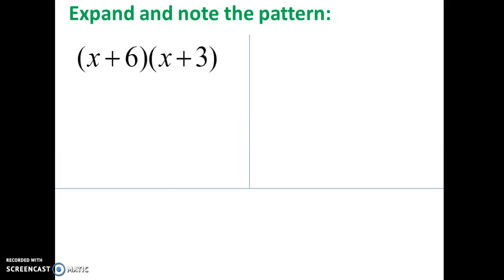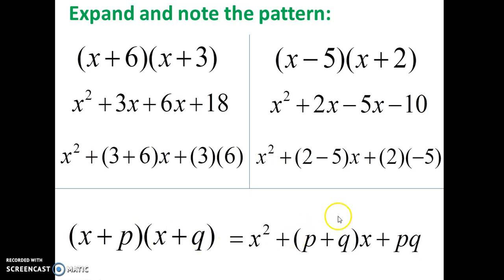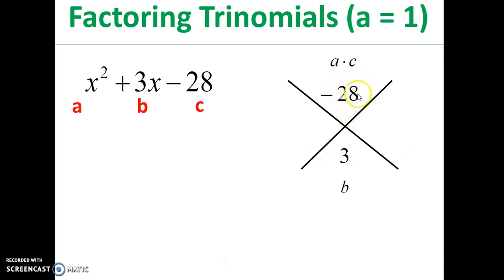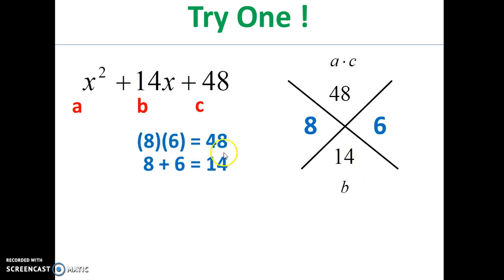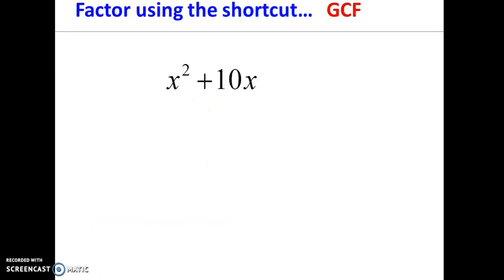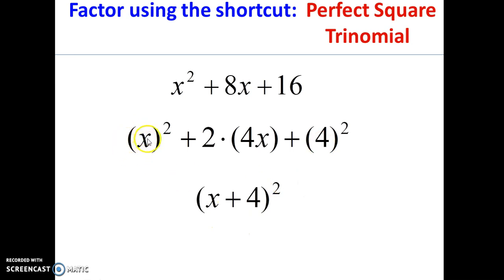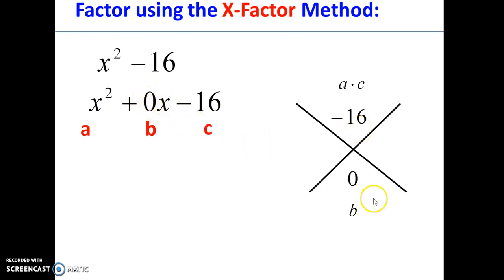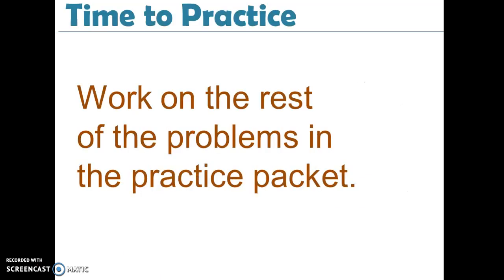Skill Video Factoring Quadratic Trinomials a is 1